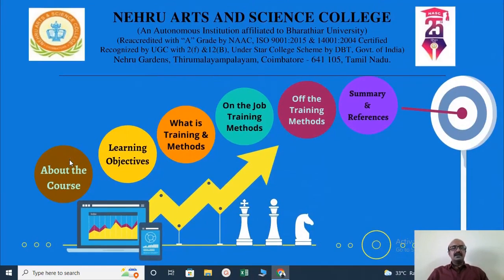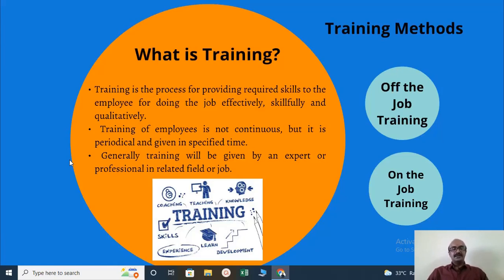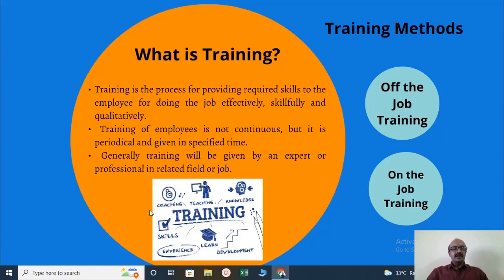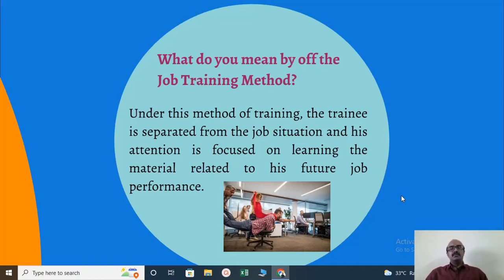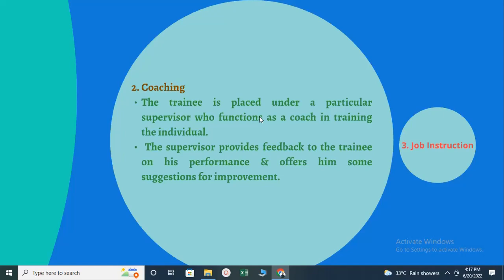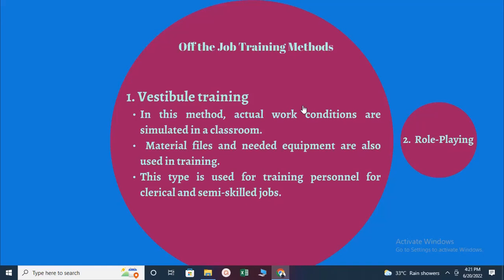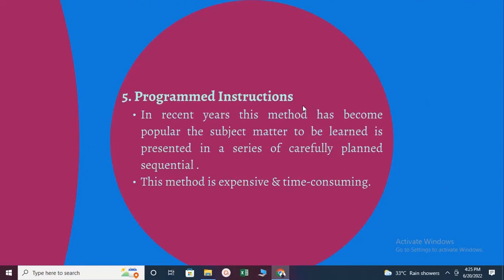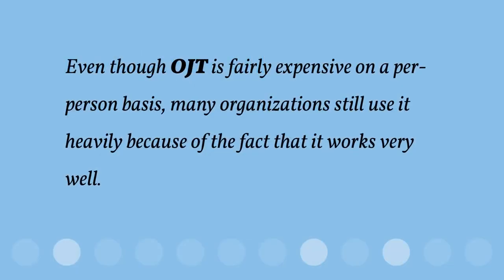Dr. Ayyaparajan's Training in HRM